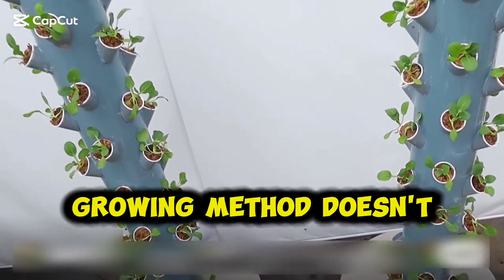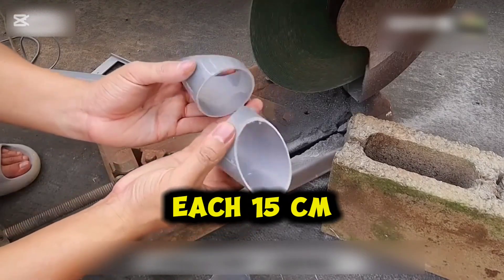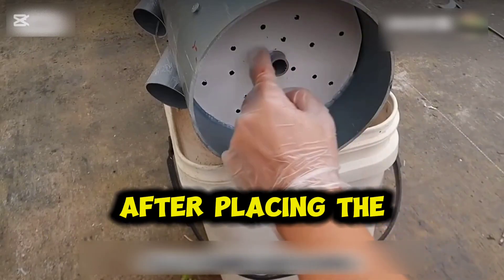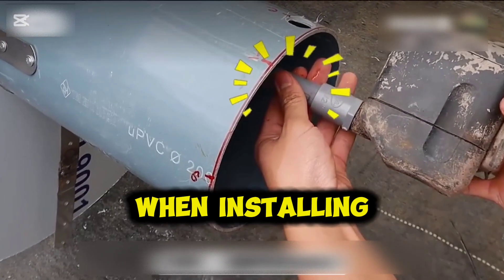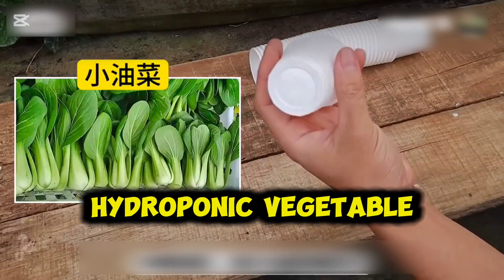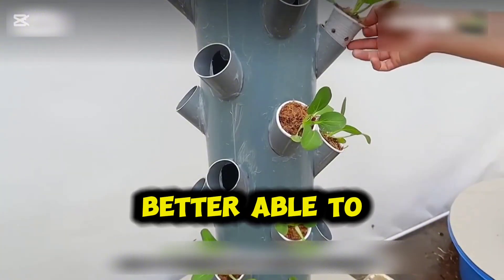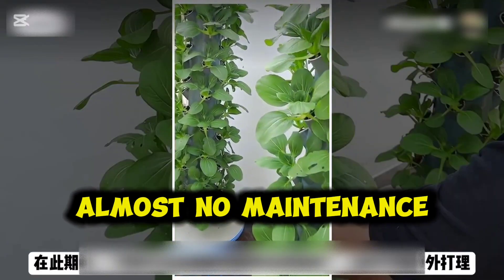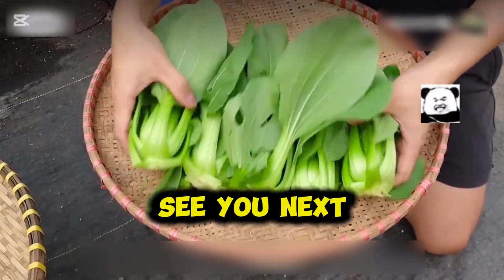Grow Fresh Vegetables Without Soil! Easy DIY Hydroponic System at Home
Grow fresh vegetables without soil, without land, and with almost zero maintenance! 🌱 In today’s video, I’ll show you step-by-step how to build a DIY hydroponic system using simple PVC pipes — perfect for balconies, backyards, or even indoors.

In just 30 days, my baby bok choy grew from tiny seedlings to full harvest size, all with circulating nutrient water and no dirt at all! This method works for lettuce, spinach, kale, herbs, strawberries, and more.

🔧 What You’ll Learn:

✔️ How to build a low-cost hydroponic setup using PVC pipes
✔️ How to prepare the water circulation system with a pump
✔️ Best growing medium & germination method
✔️ When to transfer seedlings for maximum growth
✔️ Full 25–30 day hydroponic growth results!

🌿 Why Hydroponics?

✅ No soil required
✅ Saves space — grow 20+ plants in one pipe
✅ Faster growth than traditional methods
✅ Low maintenance — just add water & let it flow!
✅ Perfect for home gardeners, beginners, and urban farming

hydroponics, hydroponic system, DIY hydroponics, no soil gardening, pvc pipe hydroponics, home gardening, grow vegetables at home, bok choy hydroponics, urban farming, balcony gardening, water circulation system, hydroponic setup for beginners, fast growing vegetables, 30 day vegetable growth, hydroponic tutorial, sustainable gardening, indoor gardening system, hydroponic pipe system, nutrient water farming